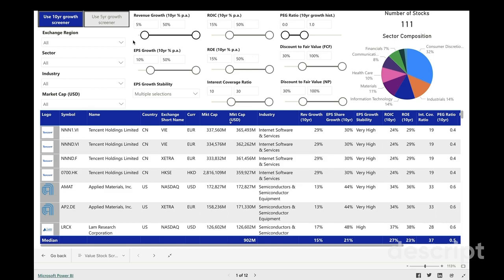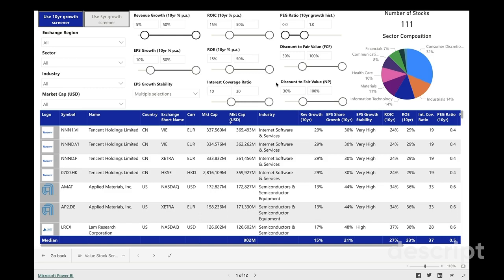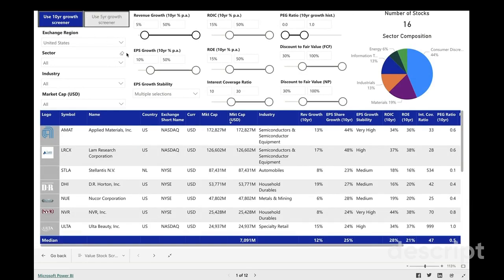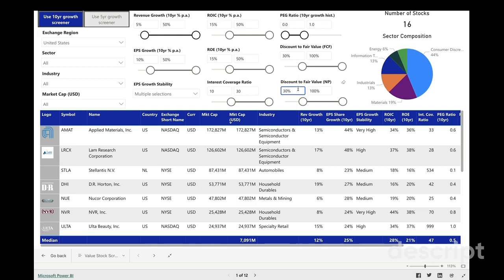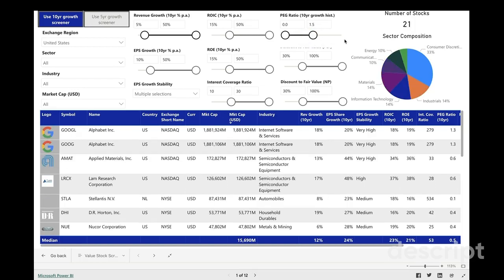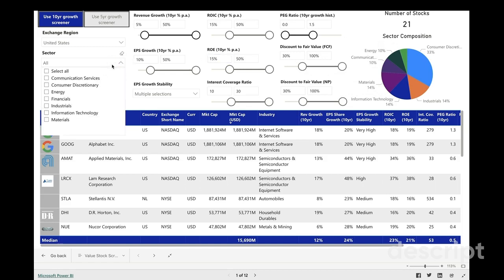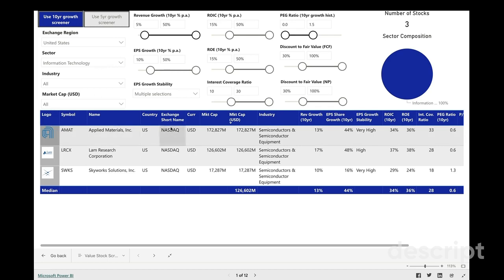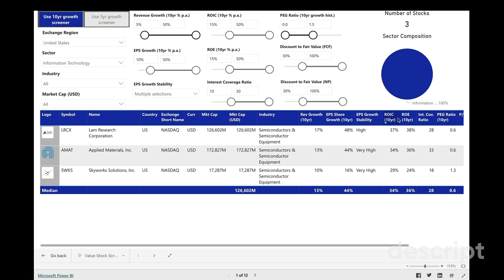Value Investing Stock Screener Demo: Find Undervalued Stocks Quickly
Want to uncover undervalued stocks and make smarter investment decisions? In this video, we'll show you how to use Stock Investor IQ's Value Investing Stock Screener to identify stocks that meet key value investing criteria inspired by legendary investors Warren Buffett and Peter Lynch. With coverage of over 25,000 global stocks, this powerful tool uses metrics like Revenue Growth, Earnings Per Share Growth, Return on Invested Capital, Return on Equity, and more to help you find potential bargains and maximize your returns.

Learn how to customize your search settings, interpret the results, and compare potential investments using crucial metrics that focus on aspects like financial health, business model strength, and fair valuation. Whether you're a beginner or an experienced investor, this video will give you the insights you need to invest with confidence.

Ready to try the Value Investing Stock Screener for yourself?